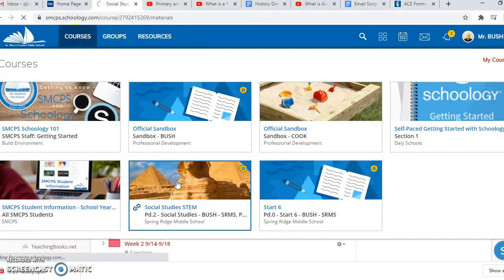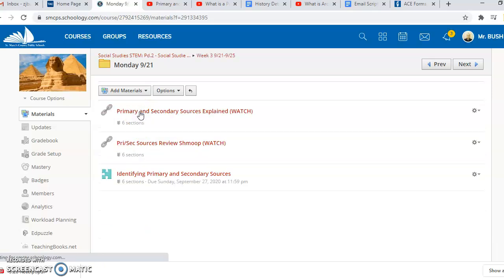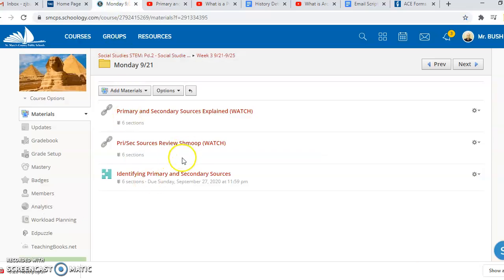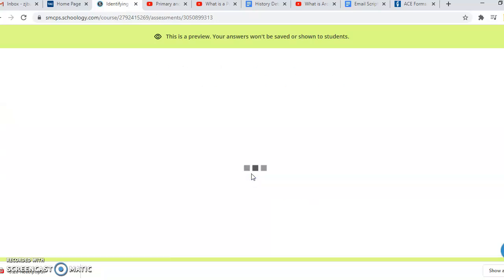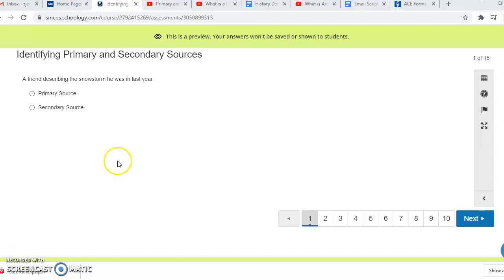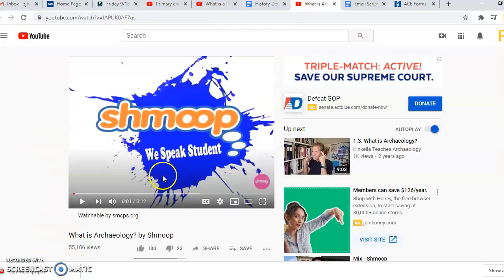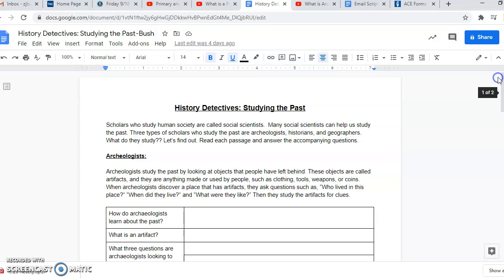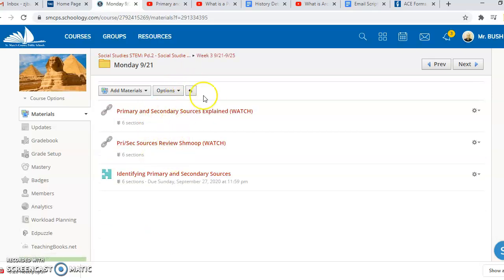Monday 9/21 Social Studies